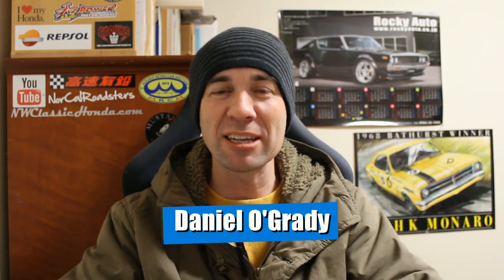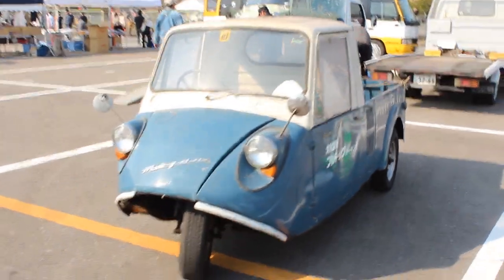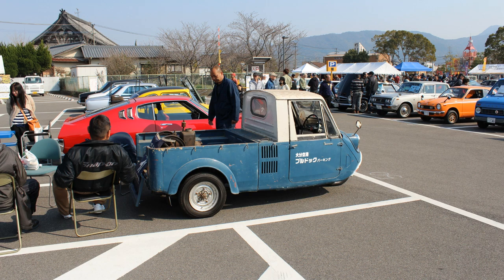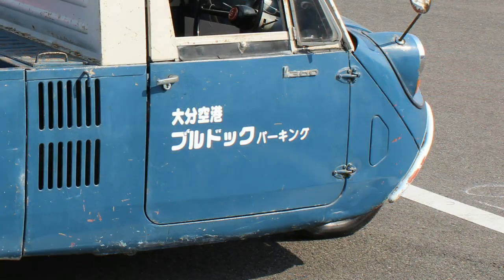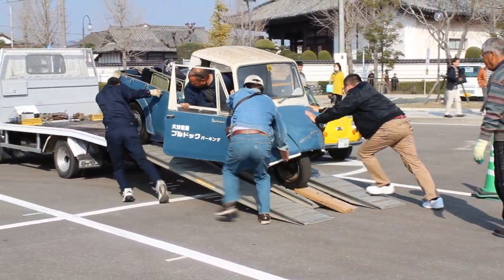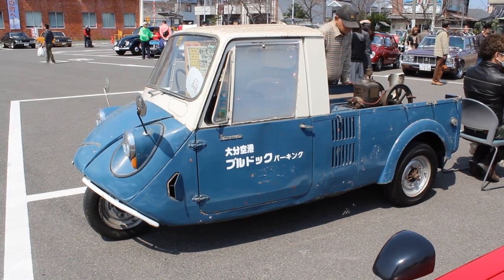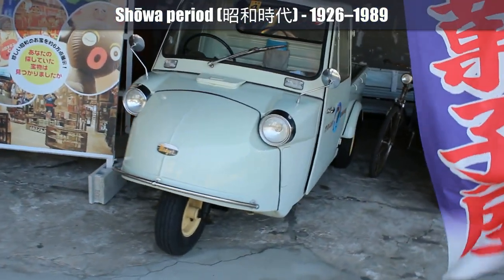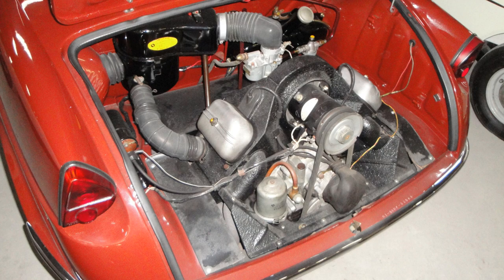Trailer Queen: 1959 Mazda K360 3-Wheeled Truck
This old 'Toyo Kogyo' K360 is quite the survivor. Three-wheeled trucks are a very rare sight nowadays though they once filled Japan's streets. Luckily, there are some mad-keen enthusiasts who bust them out at car shows.

Aside from covering the car, I also talk a bit about the Showa Period (1926–1989), and the town where the car show was held, Showa no Machi.